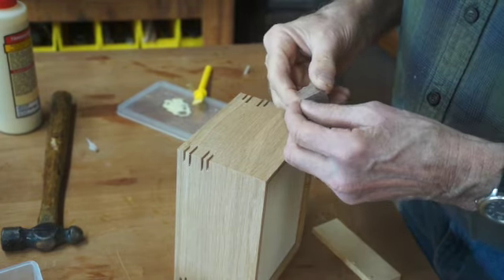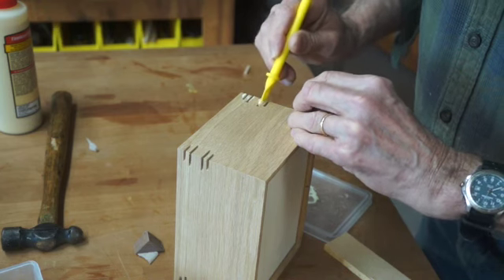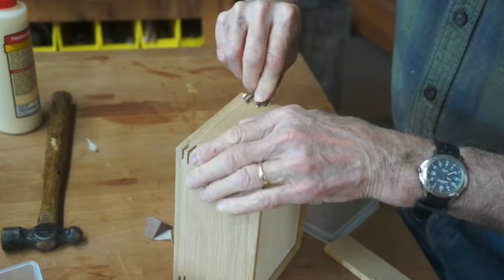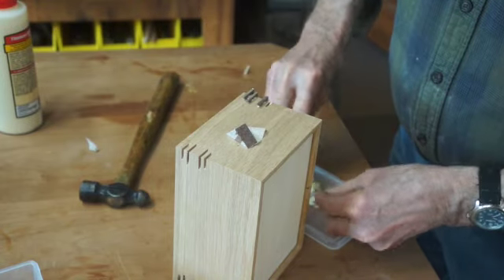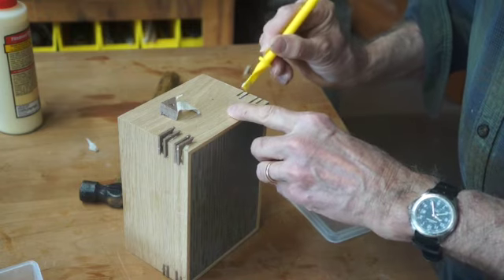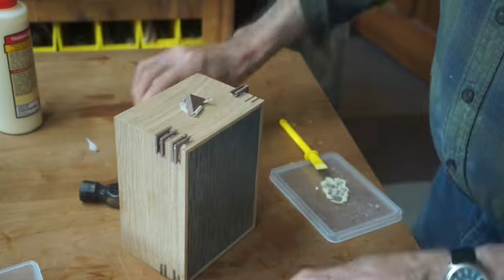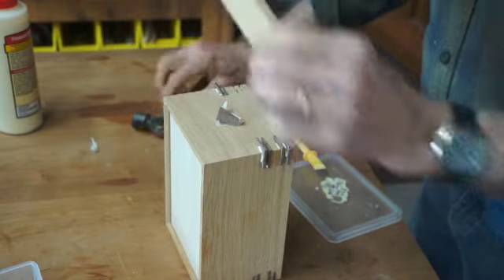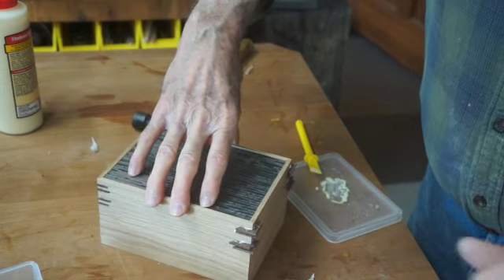Installing miter keys SD 480p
In this video I'm simply installing miter keys to strengthen a keyed miter joint. The use of the glue paddle will be useful to many woodworkers.